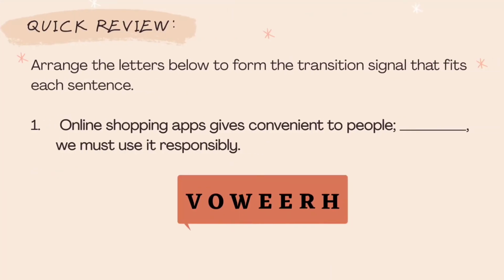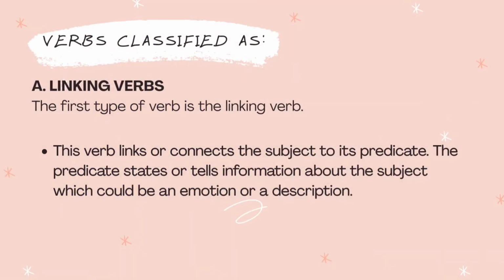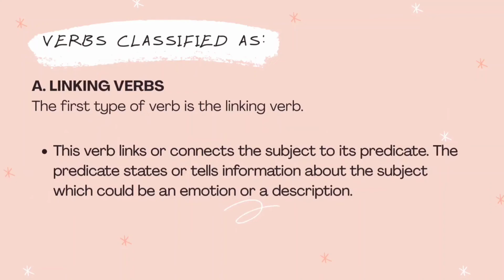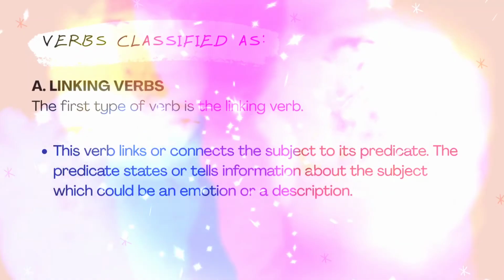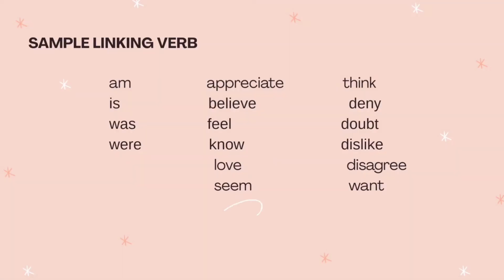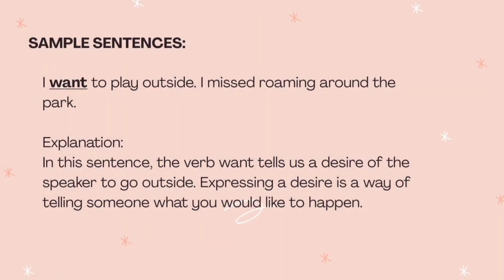ENGLISH 8- LESSON 1-USING VERBS TO EXPRESS EMOTIONAL RESPONSES | MODULE 5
English 8-Module 5 is divided into three lessons. Lesson 1 will discuss Using Verbs to Express Emotional Responses. We will learn how to use verbs to express opinions and emotions to persuade someone.

This youtube channel was created for video lessons and educational purposes only. If I have used in this video some information (images, music, clip, articles, lessons), I give the credit to the respected owners. Thank you for providing the information,  it helps my students learn from the video lessons created.